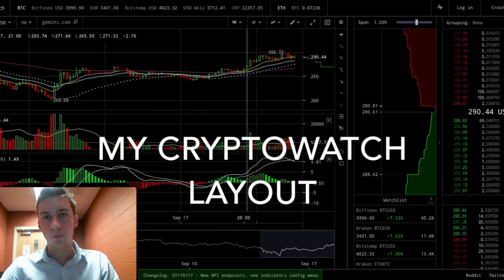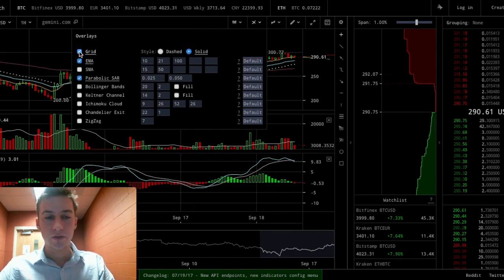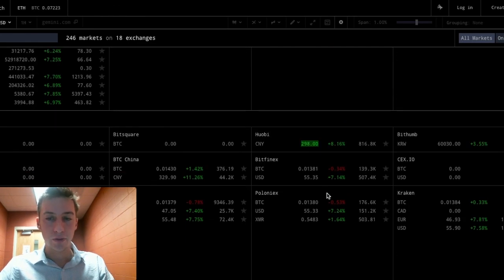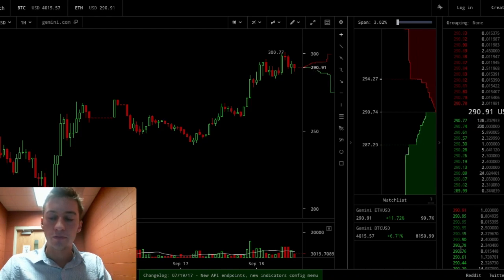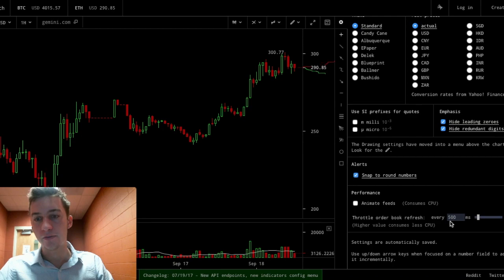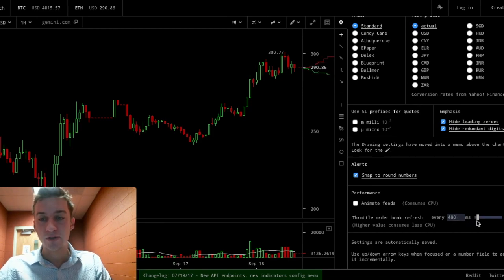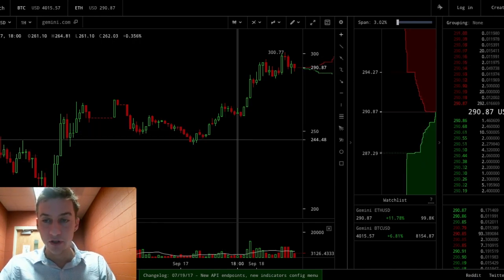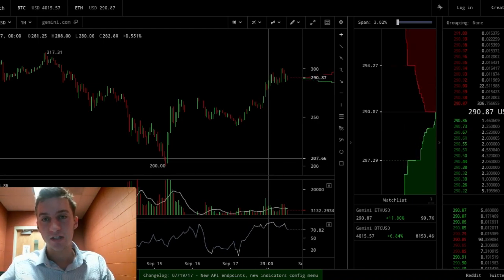My Cryptowatch Layout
This quick video shows how to get my Cryptowatch layout along with how to use some of the settings within the site.